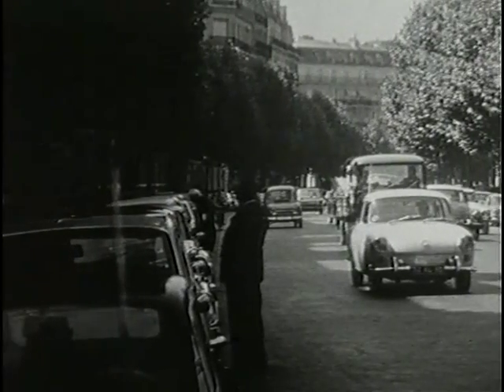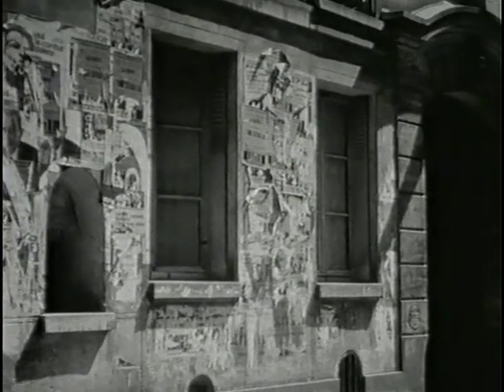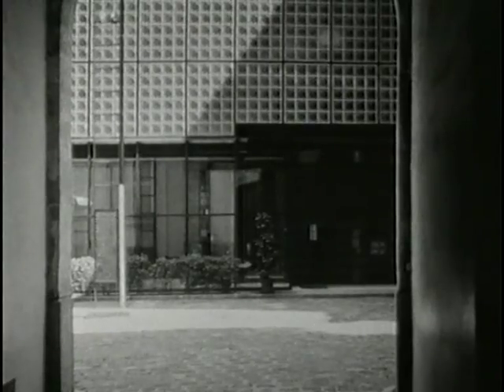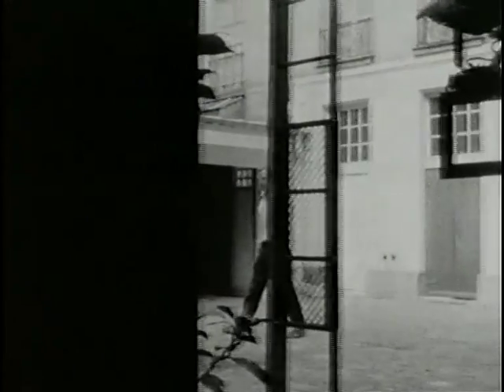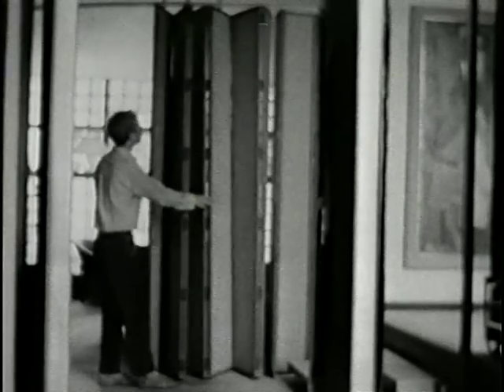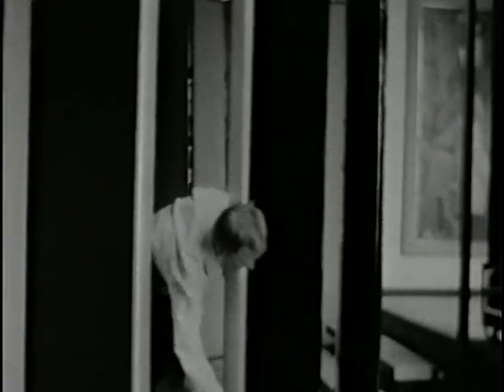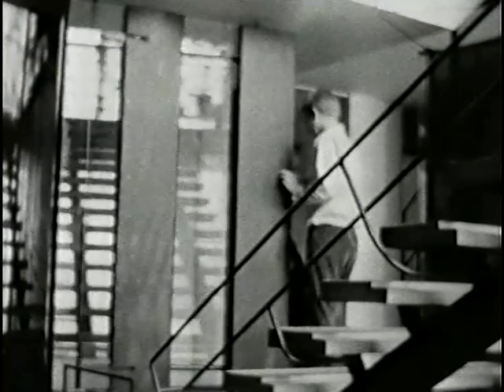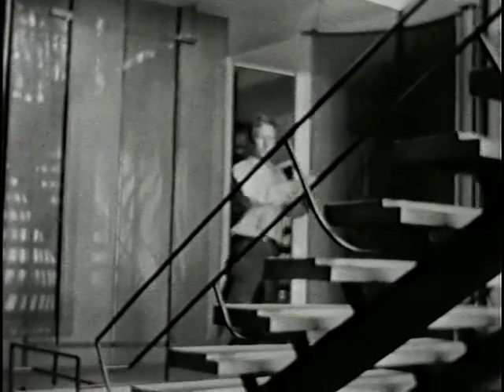VICKERY, Robert La Maison de Verre